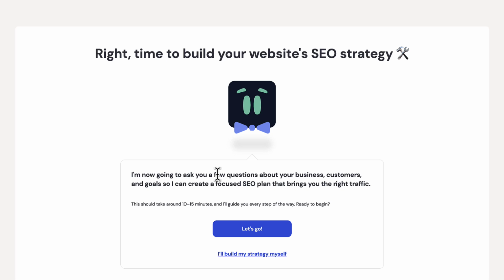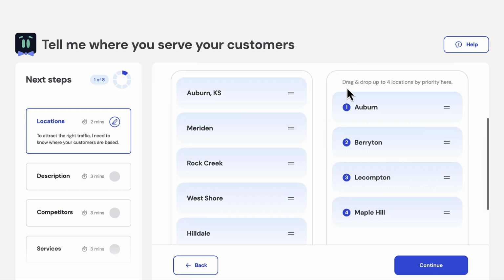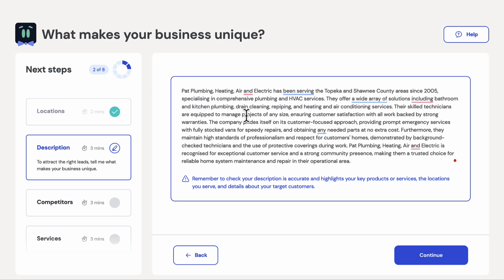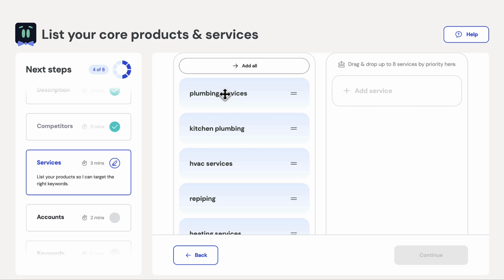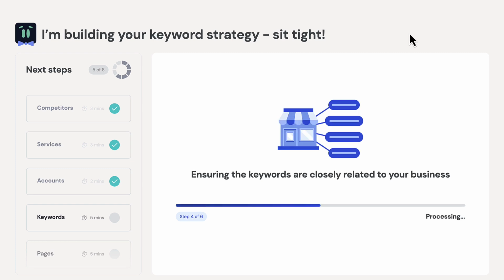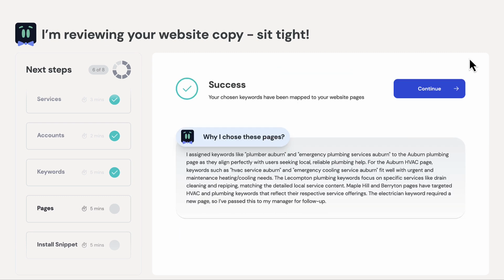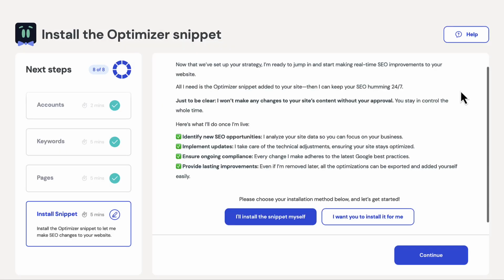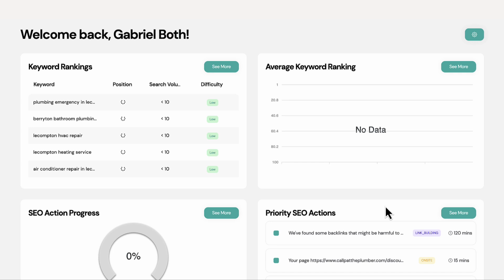Kit Demo - Onboarding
How Kit Onboards You & Builds Your SEO Strategy | Hike SEO

In this video, see how easy it is to get started with Kit, the AI SEO assistant from Hike. In just 10–15 minutes, Kit collects key information about your business and builds a tailored SEO strategy — automatically.

🛠️ Here’s what the onboarding covers:
✅ Define your target locations (local or national)
✅ Review and customise your business description
✅ Add your top competitors
✅ Select and prioritise your core products/services
✅ Connect your Google Analytics, Search Console & GBP
✅ Let Kit generate keyword ideas and map them to your site
✅ Review and approve your initial SEO strategy
✅ Install the on-site optimizer snippet (fully guided)

Once complete, Kit is ready to start optimising your site for more traffic, more leads, and better visibility — while keeping you in full control every step of the way.

📌 Ready to get started with Kit?

💬 Have a question about onboarding? Drop it in the comments